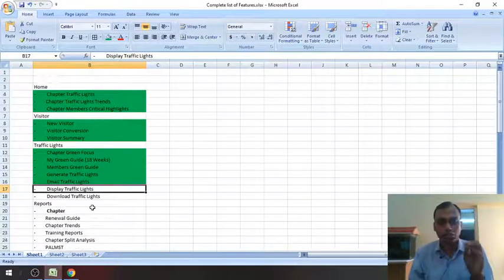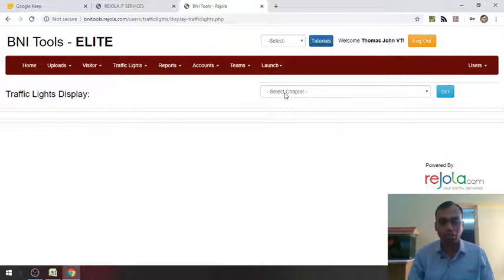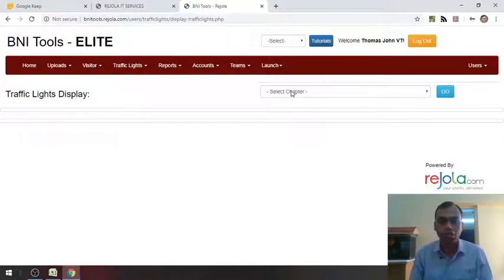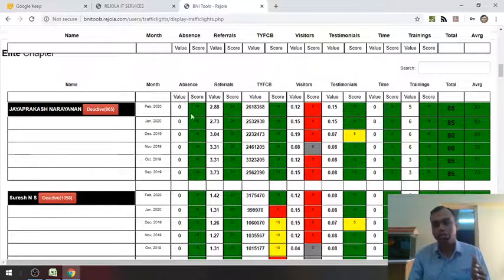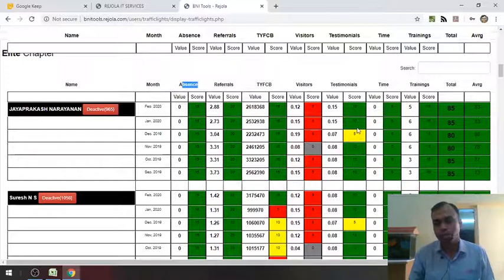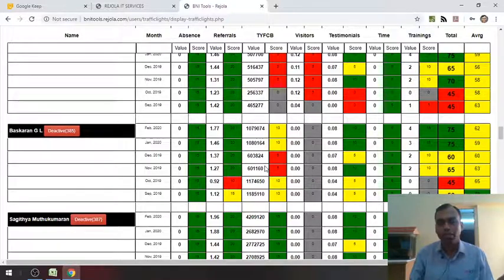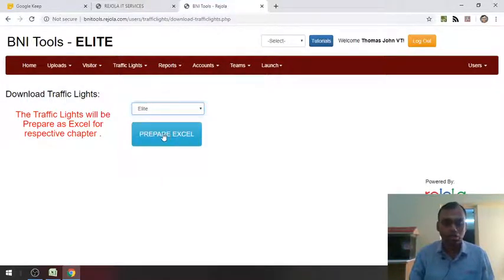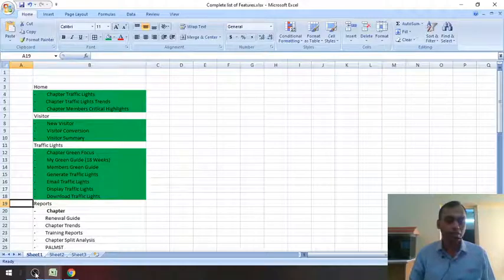BNI Tools | Traffic Lights – Display Traffic Lights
BNI Tool Software Tutorial is a series of training videos on BNI Tools Software. It is to help BNI members to use BNI tools effectively.  This software has 60 different tools available for managerial purposes. This series will explain about each feature of the software in detail.

This video explains the feature of BNI Tools – Traffic Lights – Display Traffic Lights